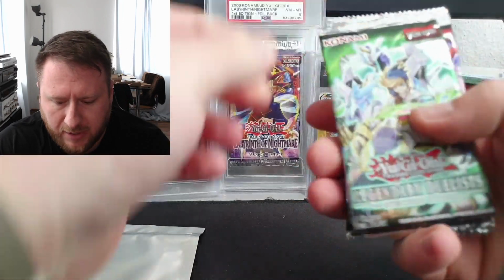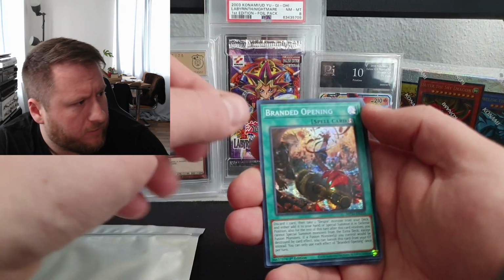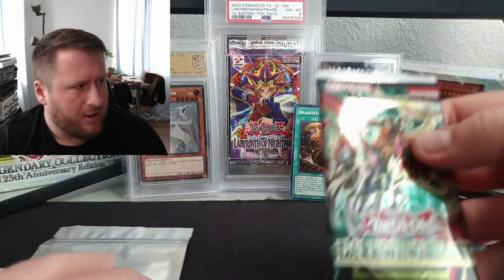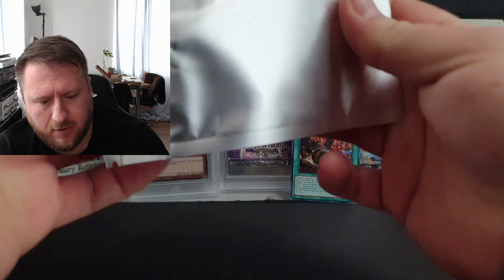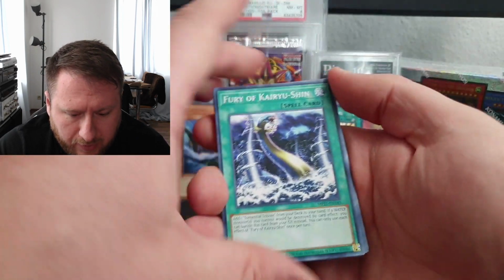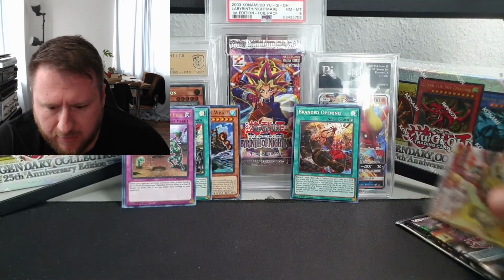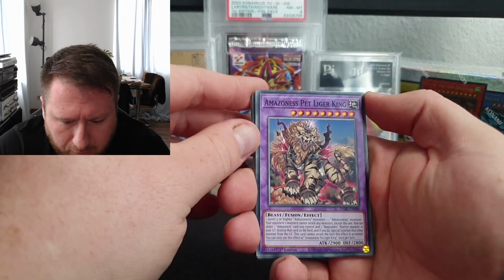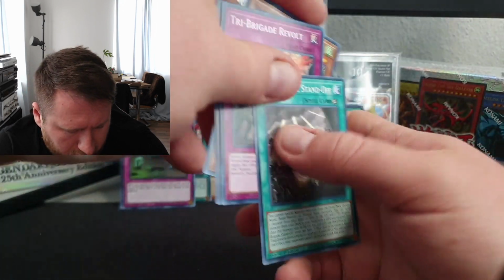Opening the NEW Ruxin34 Mega Mystery Packs - What Did We Get?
In this video we are opening 2 of the new yugioh mega mystery pack 2.0 from Ruxin34 and SassyOtto.